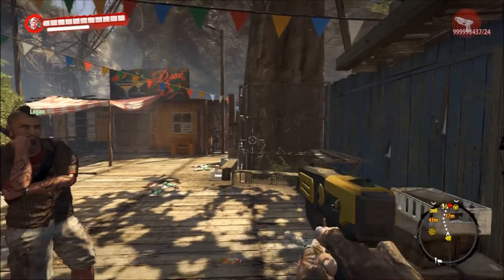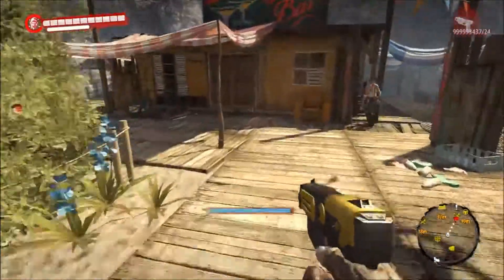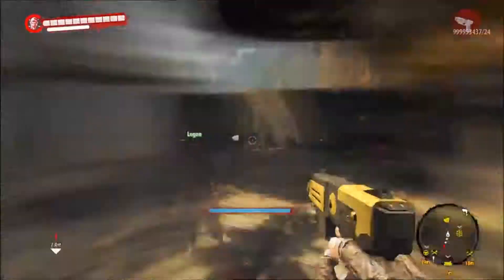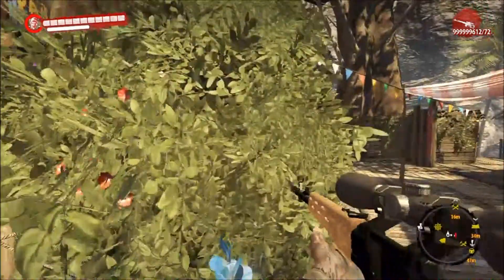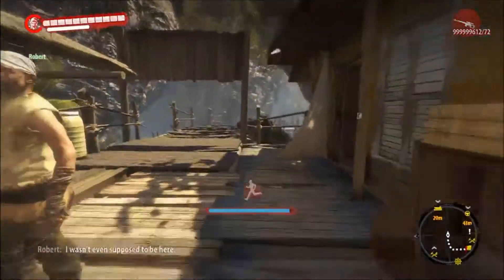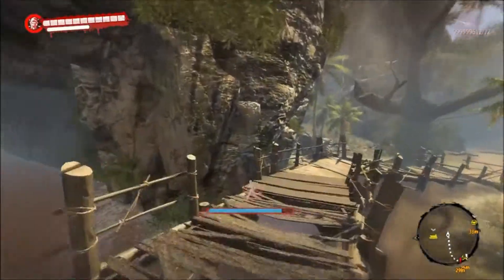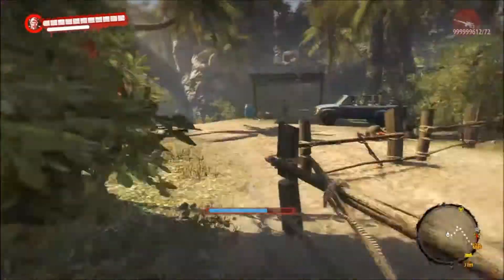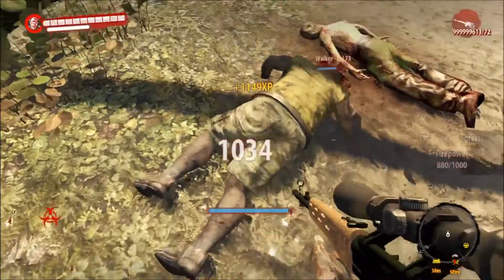Dead Island Riptide - More Modded Weapons To Give Away For Free!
f you want on of these, all you have to do is send me a message on xbox live, my gamertag is LittleFatFxxker. i will get back to you as soon as i can to give you all of these weapons!